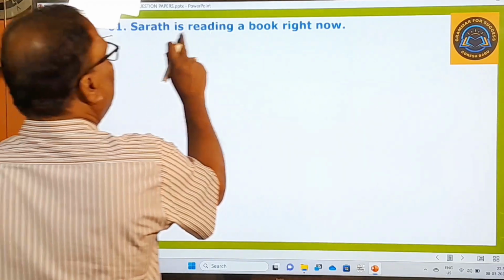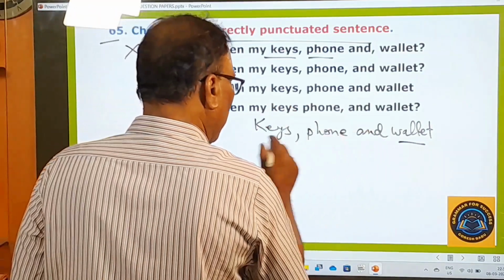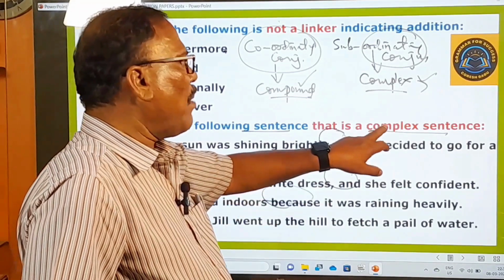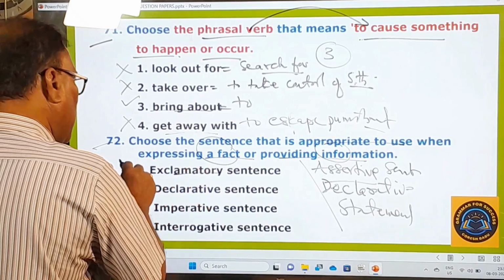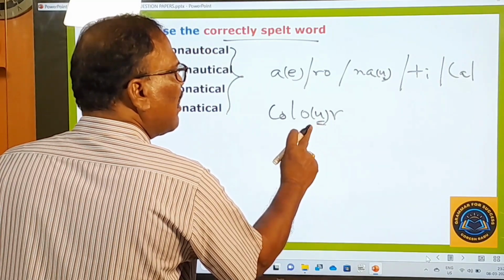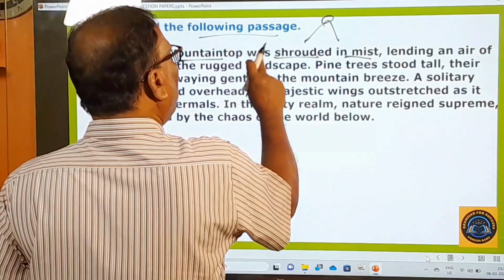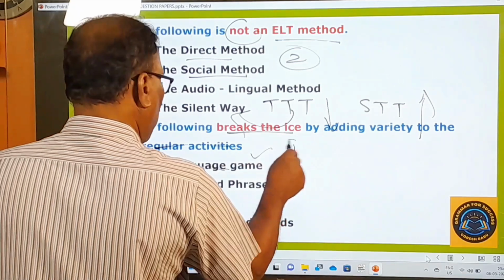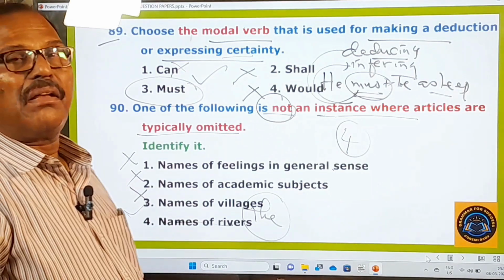AP TET SGT 2024 (SET- 8) GRAMMAR QUESTIONS EXPLAINED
AP TET SGT 2024 (SET- 8) GRAMMAR QUESTIONS EXPLAINED # AP TET SGT 2024 GRAMMAR QUESTIONS # AP TET SGT 2024 (SET-8) ANSWERS
Dear TET Candidates...
In this video, I am going to explain the “GRAMMAR & VOCABULARY QUESTIONS GIVEN IN THE 2024 AP TET SGT (SET-8) QUESTION PAPER”.

I request all of you to watch this video very carefully so that you can check and see where you have gone wrong in the examination.